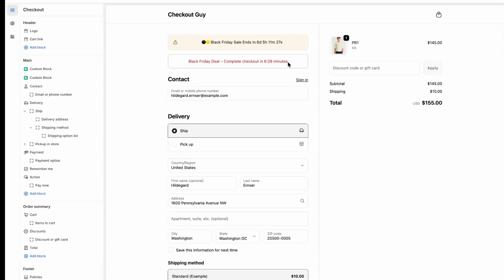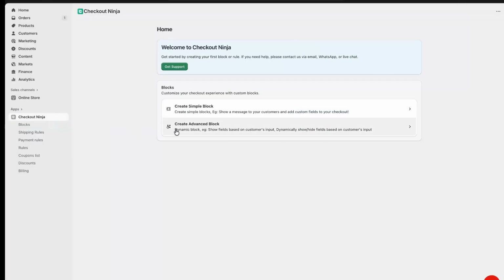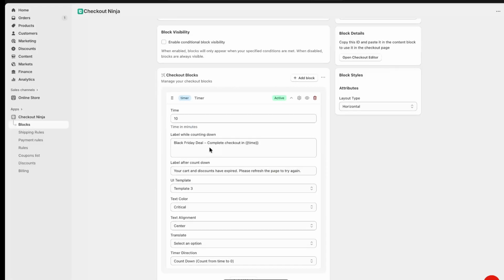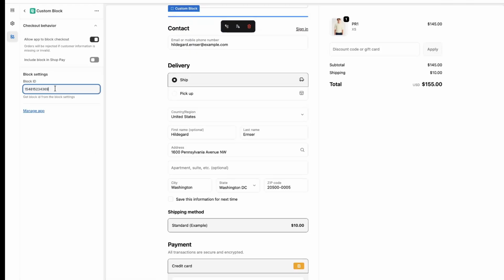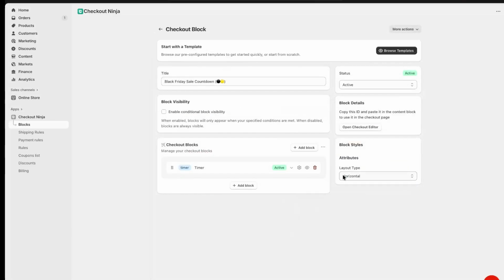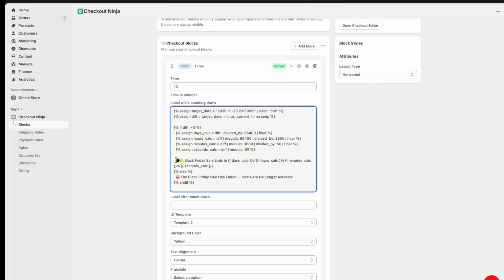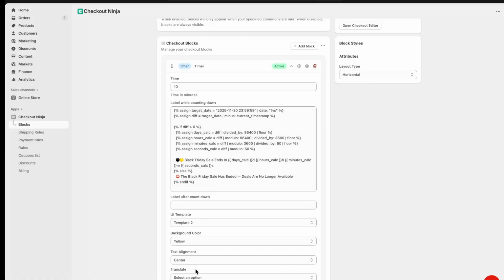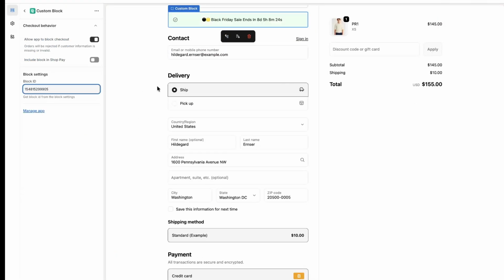How to Add a Black Friday Countdown Timer in Shopify Checkout (2025)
Running a Black Friday sale on Shopify?

In this video, I’ll show you how to add a countdown timer directly inside your Shopify Checkout (no coding needed). This timer creates urgency and helps reduce abandoned carts by holding the customer’s Black Friday price for a limited time.

⏳ Example message used:
“Hurry! Your Black Friday price is reserved for 5:00”

✅ What you’ll learn:
• How to add a countdown timer in Shopify Checkout
• How to build urgency for Black Friday sales
• Best placement for higher conversions
• How to customize duration & message
• How it works with Shopify Checkout Extensibility

This is perfect for Shopify store owners preparing for Black Friday or Cyber Monday.